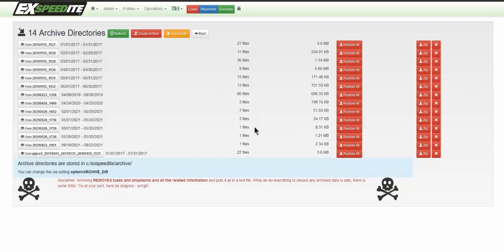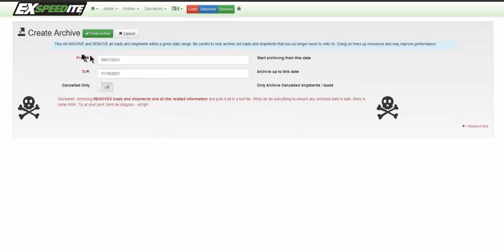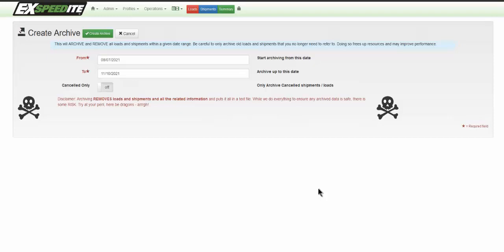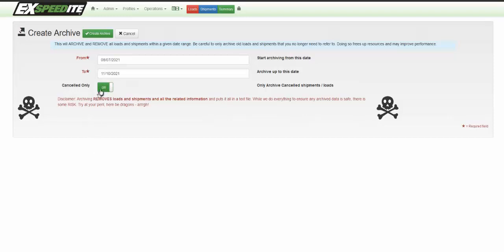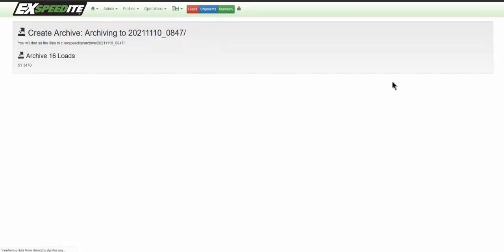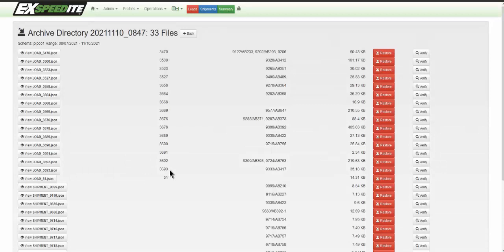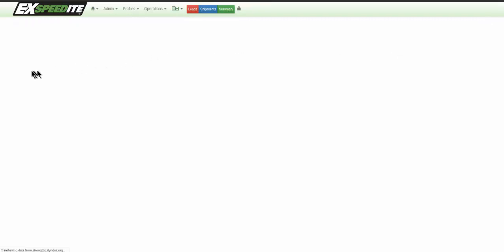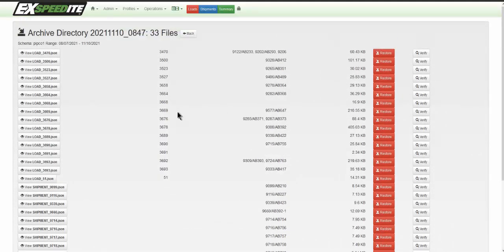Maximizing Archival Benefits with Exspeedite TMS Software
Archiving data in Exspeedite TMS software allows for easy access, reduced restore costs, and faster recovery in case of disasters, making it crucial for efficient database performance.
00:00 Archiving data is crucial for database performance and offers benefits such as easy access, reduced restore costs, and faster recovery in case of disasters.
01:27 Archive data month by month to maximize benefits and easily manage large amounts of information over several years.
01:43 Archiving canceled notes allows users to save them for reference, and Exspeedite TMS software provides a quick report of all archived loads and shipments.
02:36 The software will archive 16 loads and shipments, including any attachments, when the "go for it" button is clicked.
03:13 You can easily store and access archived data using Exspeedite TMS software, allowing you to keep a copy on a hard drive for future use.
04:08 Clicking on "view" allows you to see archived loads, and if necessary, restore them.
04:49 Click "restore" to easily bring back a specific archived item in Exspeedite TMS software, and view all your archives with a simple click.Dive deep into the multifaceted advantages of utilizing Exspeedite TMS software for data archiving, a cutting-edge tool designed specifically for the logistics and transportation domain.

Key Takeaways:

Optimized Workflow: Archiving data through Exspeedite streamlines tasks, ensuring fast and straightforward retrieval of past records.

Informed Decision-making: Exspeedite's archival capabilities enable in-depth analysis of historical data, empowering businesses to forecast trends and make data-driven decisions.

Staying Compliant: Remain aligned with industry protocols by having all critical documents readily available via Exspeedite.

Data Safeguarding: The software offers robust protection against potential data breaches, corruption, or unintentional loss.

Consistent Business Operations: Archiving provides a backup, ensuring business consistency even during unforeseen system interruptions.

Financial Efficacy: Efficient data handling and rapid retrieval lead to notable cost reductions over time.

In Summary:

Harnessing the archival power of Exspeedite TMS software is paramount for professionals in the logistics and transportation field. It brings to the table a spectrum of perks such as operational efficiency, proactive decision-making, adherence to industry norms, stringent data security, seamless business operations, and tangible cost benefits.

Engage & Act:

If logistics and transportation are your game, this video is tailor-made for you! Discover the full scope of archival benefits with Exspeedite TMS software and elevate your business operations.

and unlock a world of advanced logistic solutions If you like to receive more awesome information